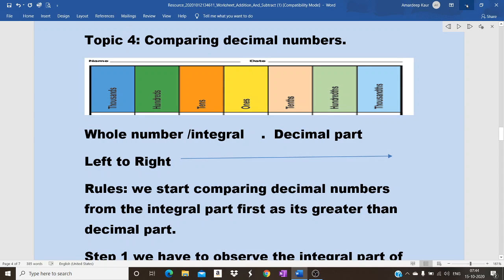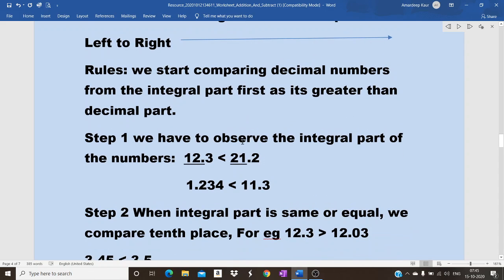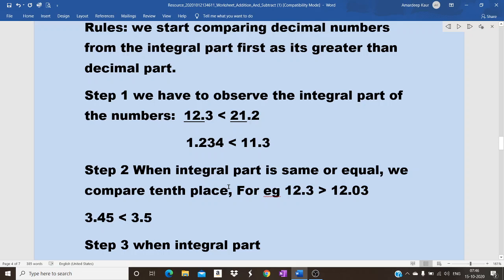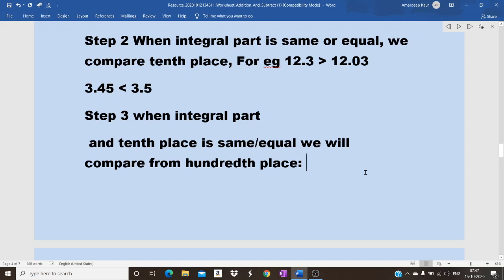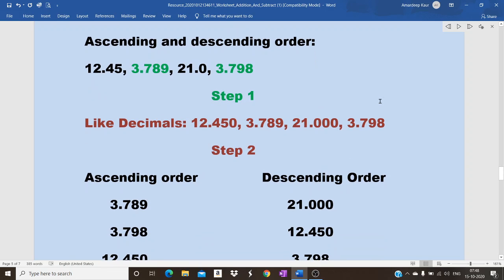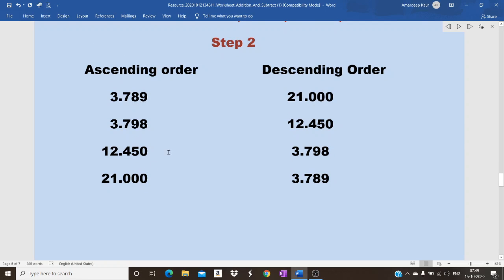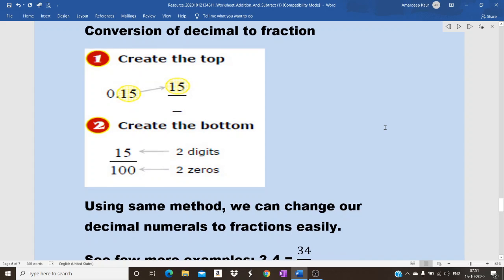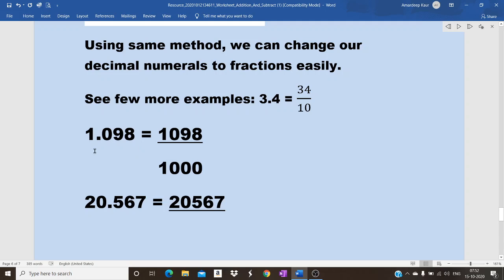Comparison of Decimals class 4 and 5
Video covers the topic of comparing decimal numbers, arranging these in ascending/descending order and conversion of decimal number to fraction